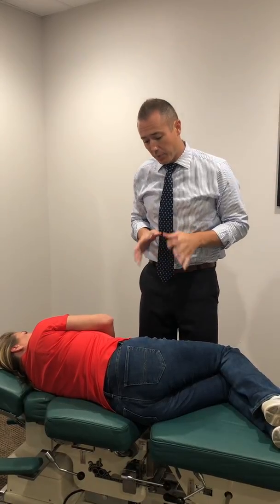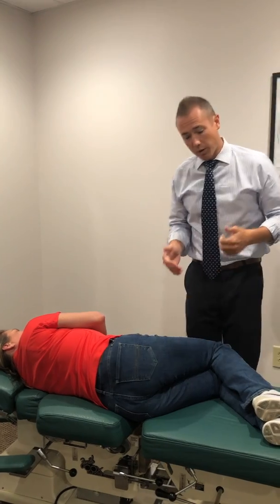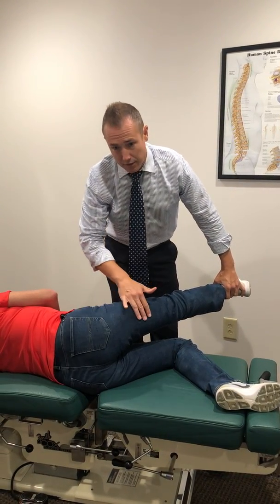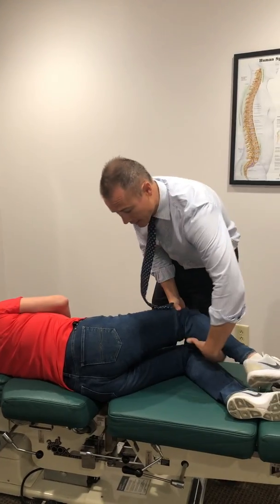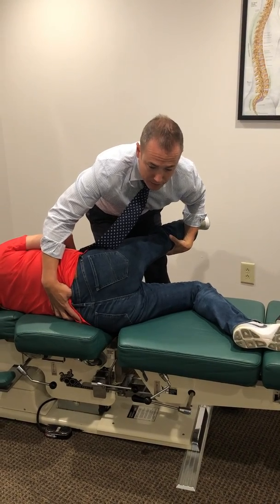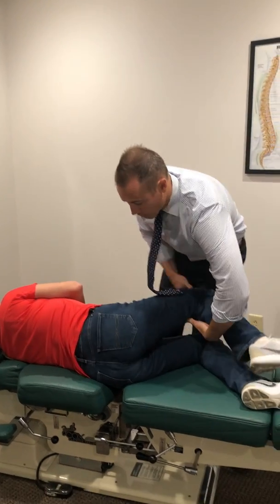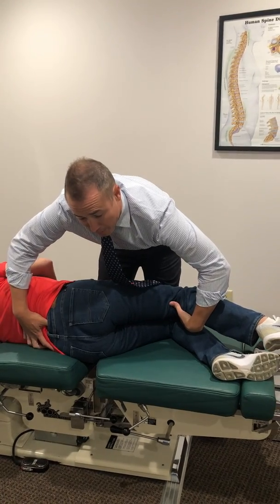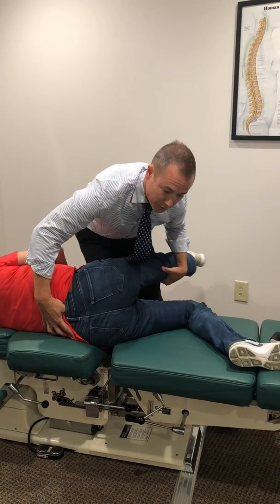Spinal Mobilization with Leg Movement (SMWLM) | ChiroUp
Data has recently shown that combining joint mobilization and neural (flossing) provides significantly improved outcomes in leg and back pain, disability, SLR, ROM, and patient satisfaction in the short and long-term.

Check out the video above to see how that works.